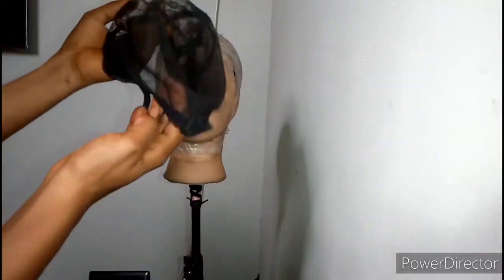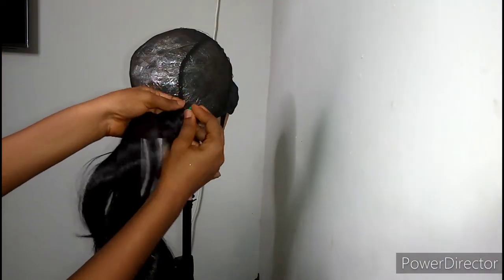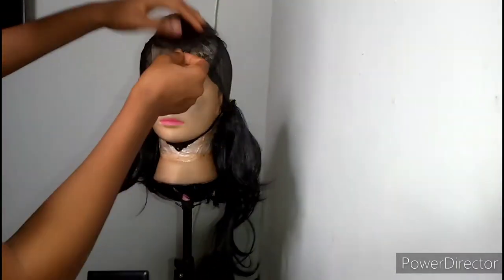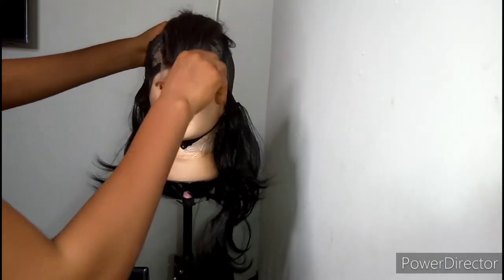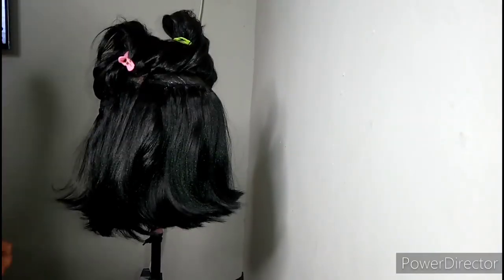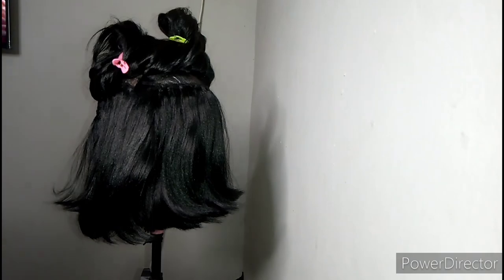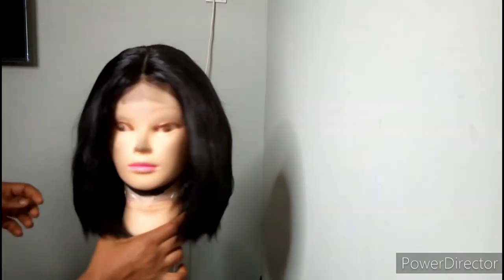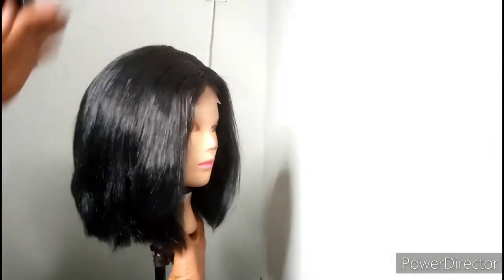How to make a bob wig with a 2 by 4 lace closure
Hey, Loves!!!

A quick review of how I got the bob wig done with a 2 by 4 lace closure well styled with a hot iron and strengthener

The Lord is gracious, and ill of compassion; slow to anger, and of great mercy. Psalms 145:8

PS: Don't experiment what you have not experienced

Love y'all